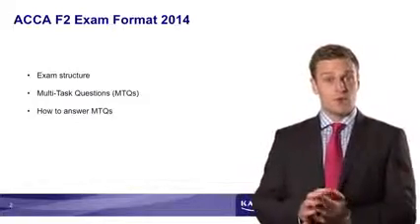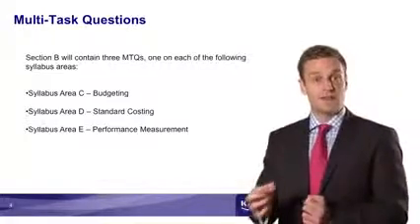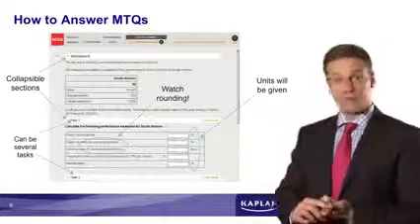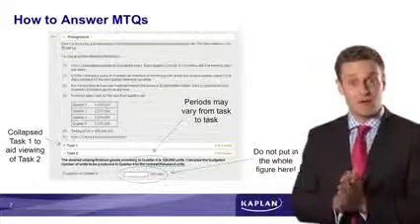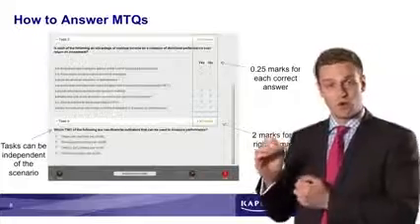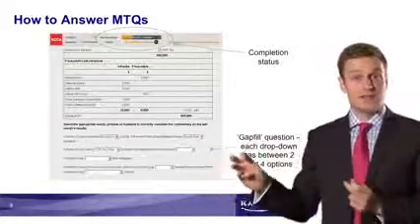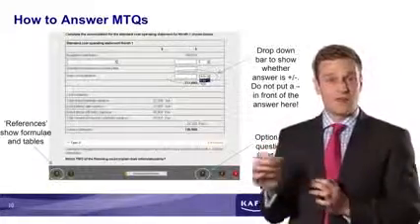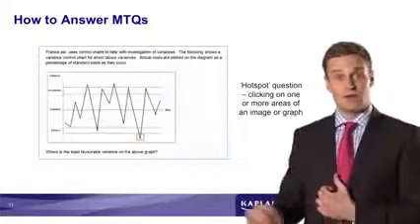Paper F2 FMA MTQ advice 20150616 215834